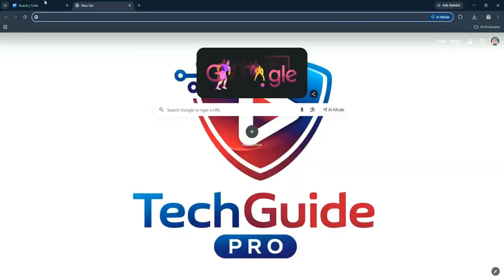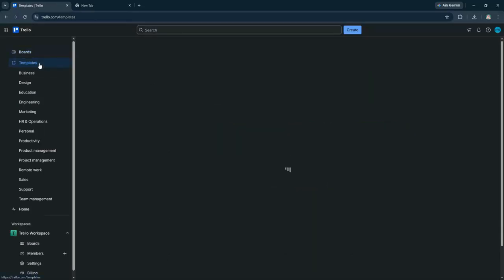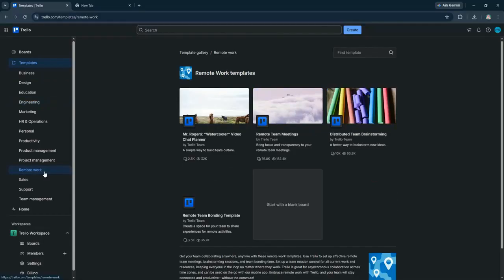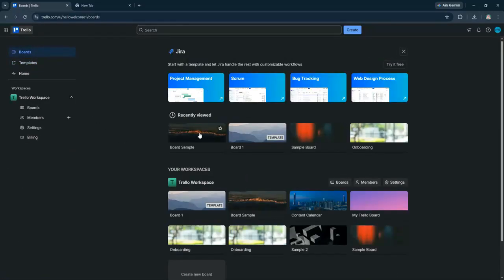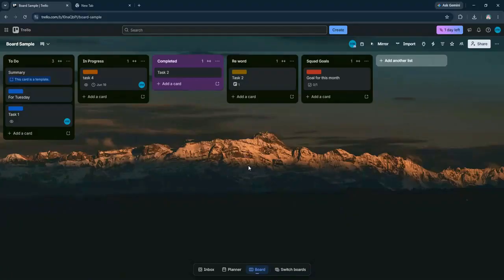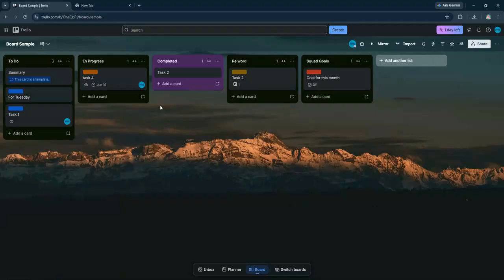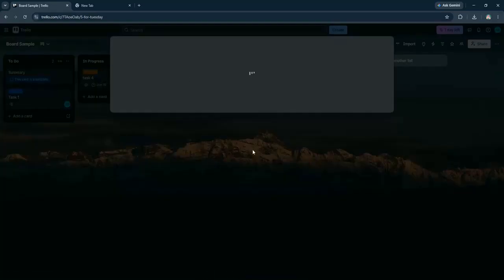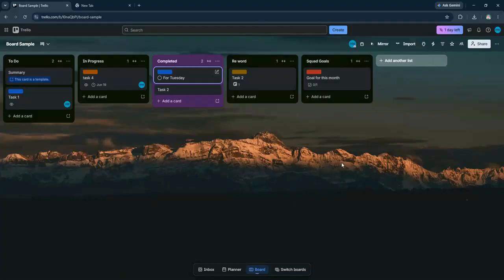How to Use Trello Project Management Template - Easy Guide 2026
Learn how to use Trello project management templates effectively. This comprehensive tutorial will guide you through the process of setting up and customizing Trello templates to streamline your workflow and enhance productivity. Discover how to utilize Trello boards, lists, and cards to manage tasks, collaborate with teams, and improve project organization, making your project management experience seamless and efficient.